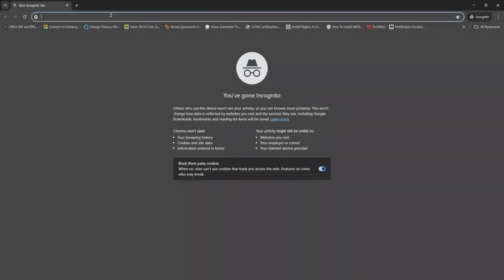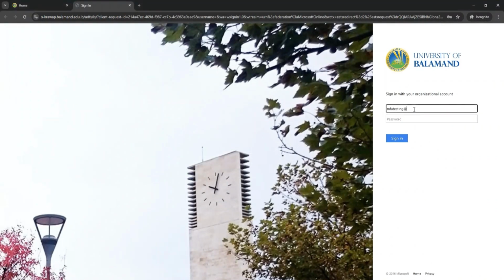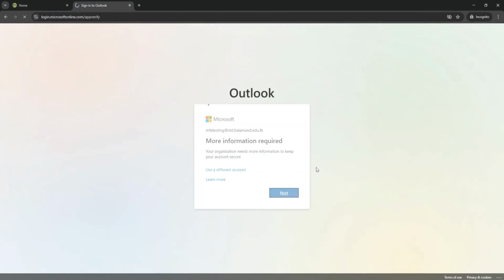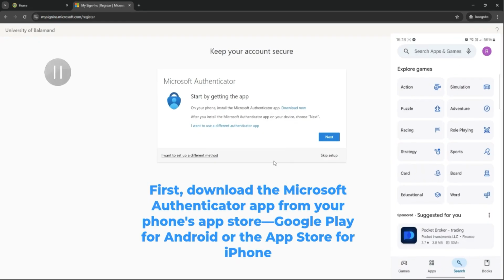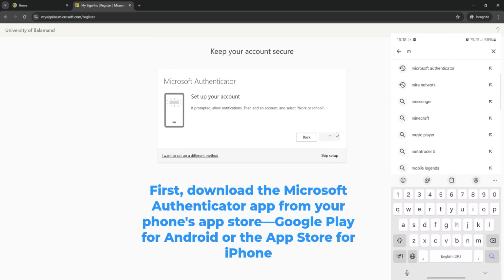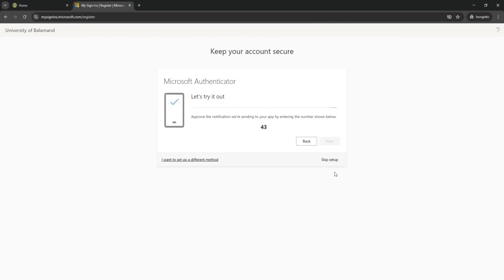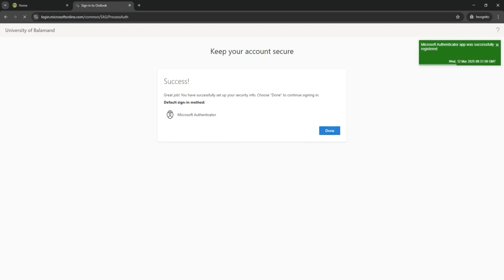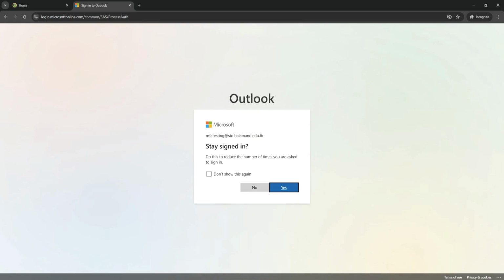Step by Step for Multi-Factor Authentication (MFA)